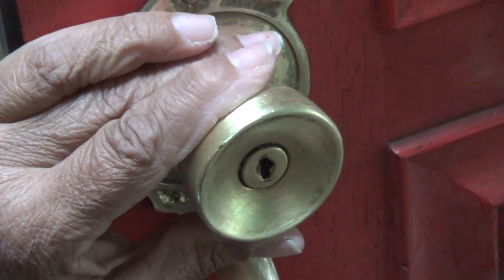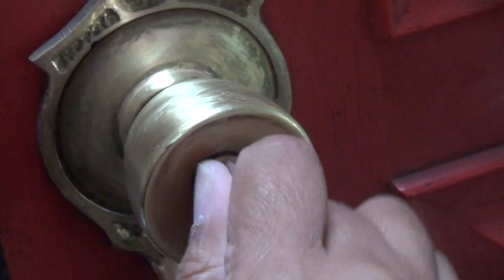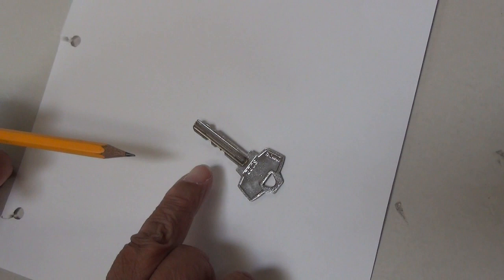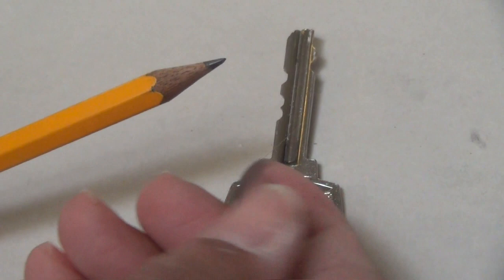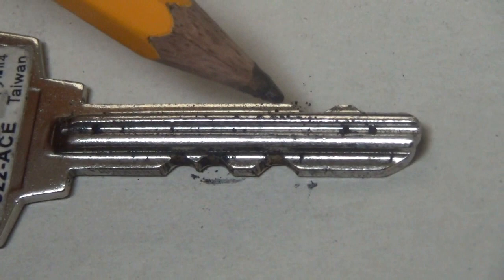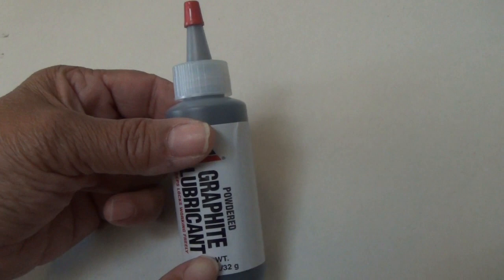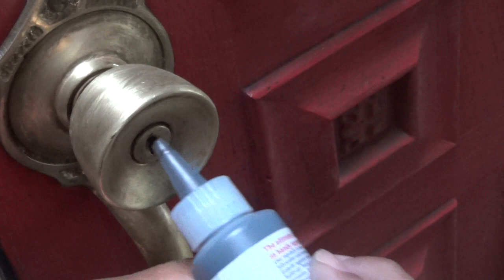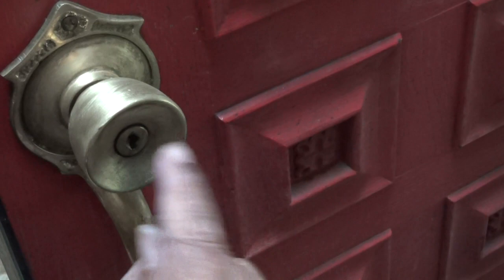Fix Your Sticky Door Lock With a Pencil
Leah demonstrates how to fix your sticky door lock with a pencil...and with the more traditional powdered graphite method.

Hand Tools:

Stanley 20-piece basic screwdriver set